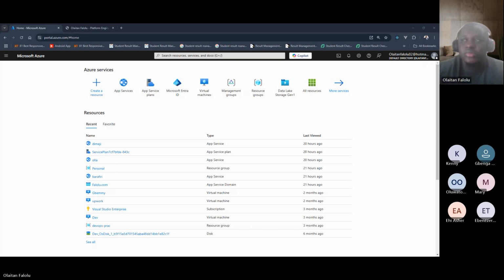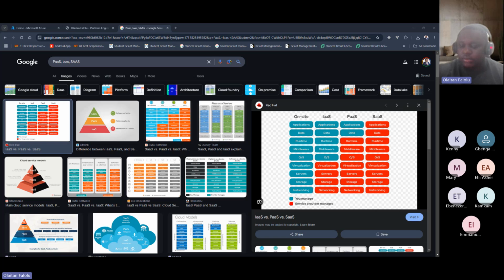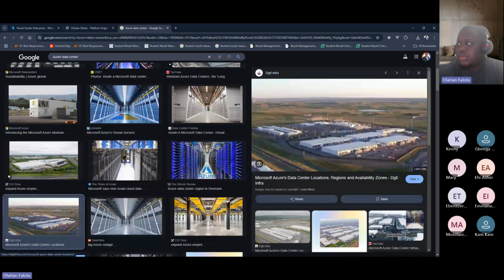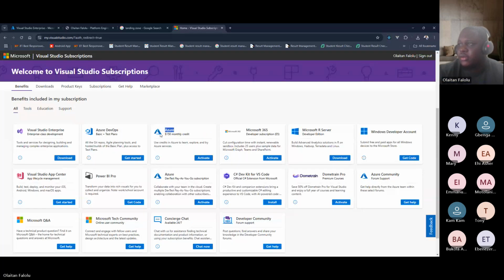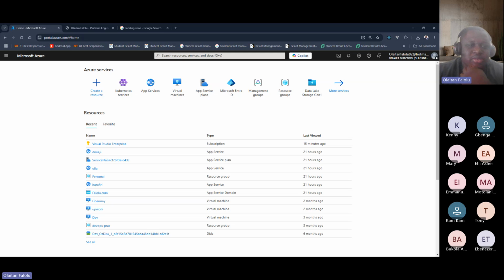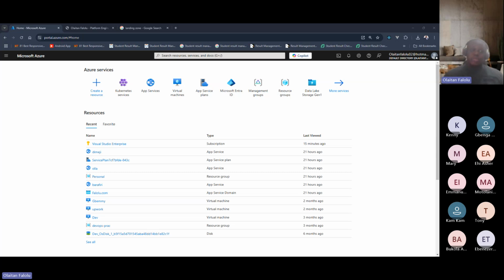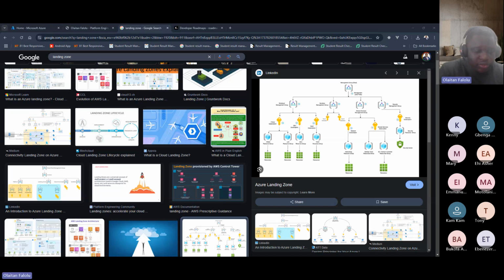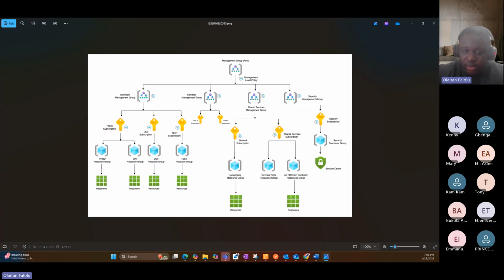DevOps BootCamp 2025 Week 1- Introduction to Azure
Welcome to Week 1 of our Azure Administration and DevOps training series! 🎉

In this session, we'll cover:
✅ An overview of Azure services and architecture
✅ How to set up a free Azure account
✅ Basics of the Azure Portal, CLI, and PowerShell
✅ Understanding resource groups and subscriptions

This beginner-friendly session is perfect for anyone starting their cloud journey. 🚀